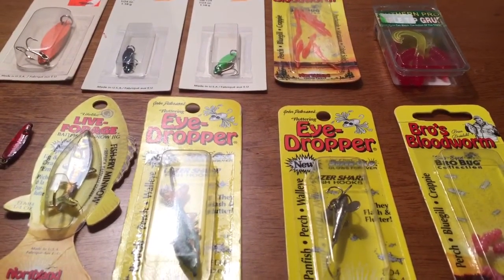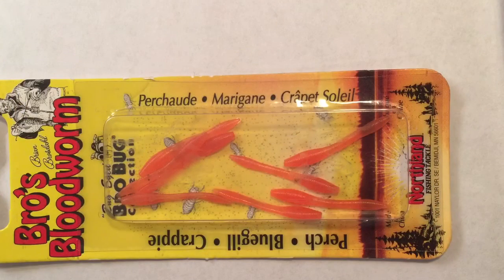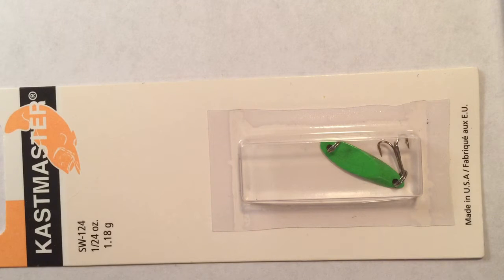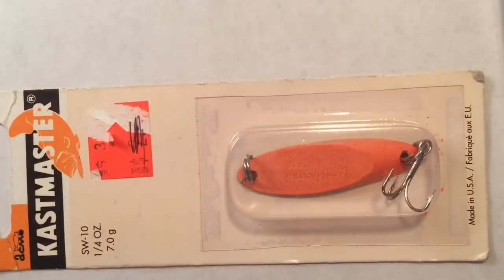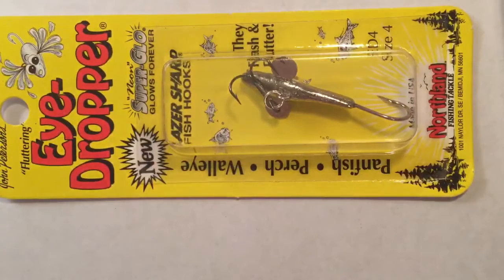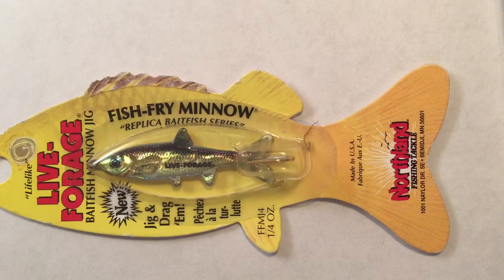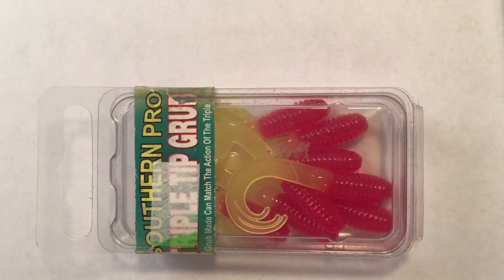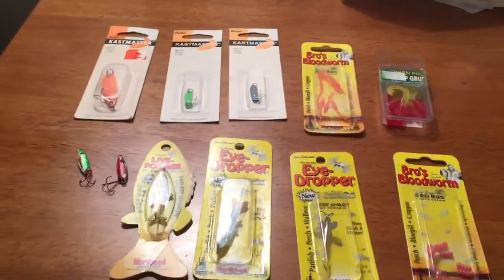ice fishing review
Today I will review some ice fishing lures I picked up from an outdoor supply store.